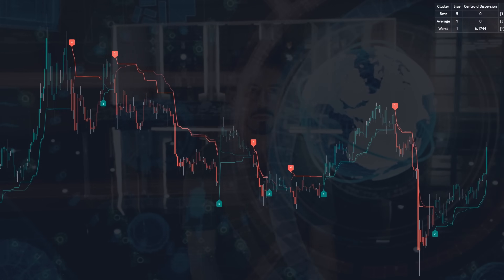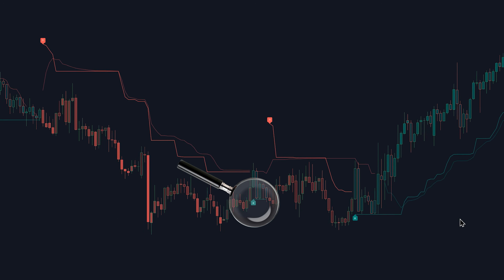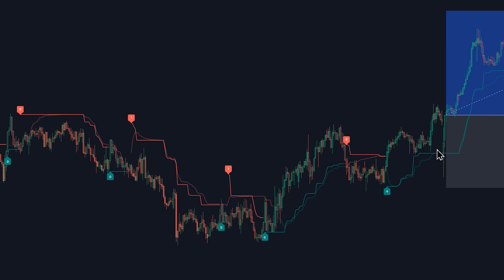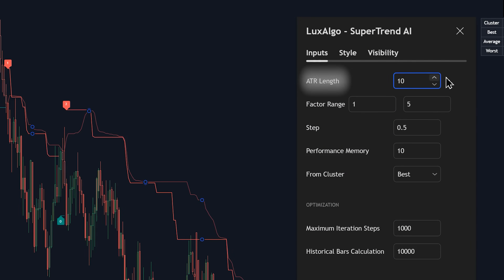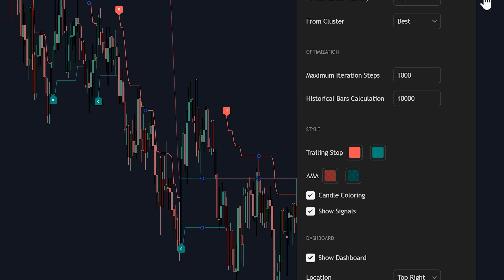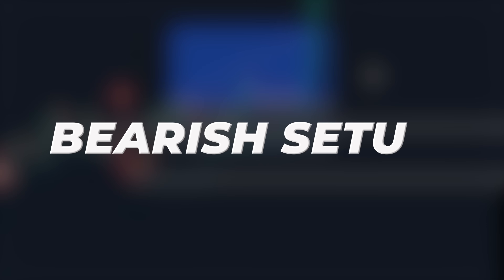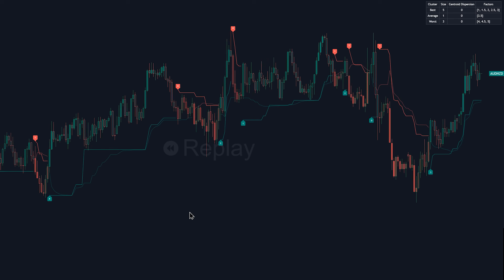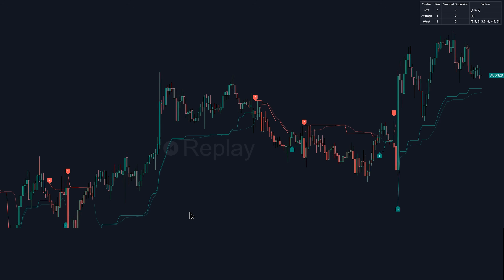Most Powerful Machine Learning Supertrend Indicator Ever Created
- Discover the SuperTrend AI (Clustering) indicator by LuxAlgo—a powerful fusion of traditional trend tracking and machine learning 🧠📈. This innovative tool enhances the classic SuperTrend with K-means clustering to deliver more adaptive, confidence-rated trend signals. With features like dynamic trailing stops, adaptive moving averages (AMA), gradient candle coloring, and a detailed dashboard for strategy performance, it provides deep insights for both trend detection and trade management. Whether you're trading Bitcoin on the 4H or analyzing any other asset, this indicator offers a versatile, data-driven edge when combined with solid chart analysis. Perfect for traders who appreciate both structure and smart automation 🚀💡